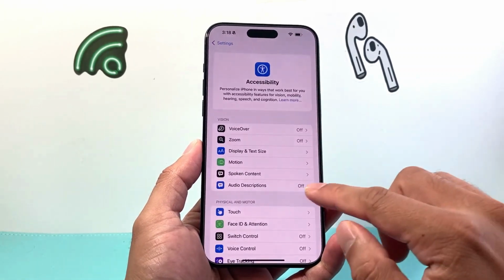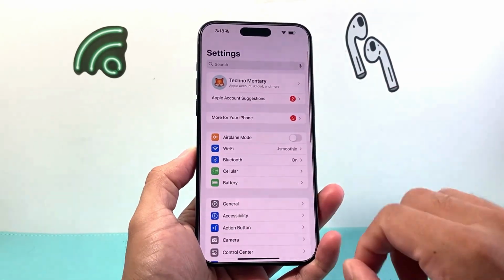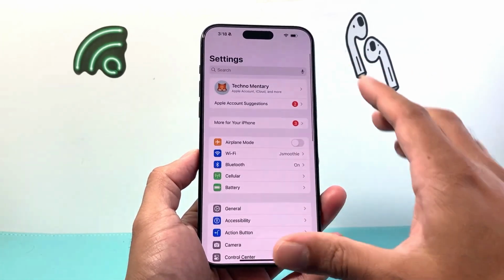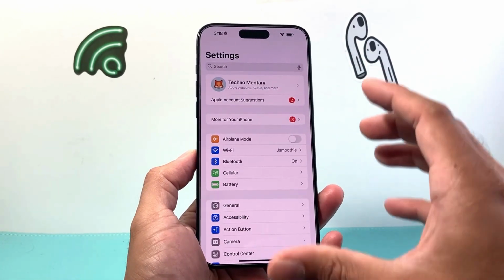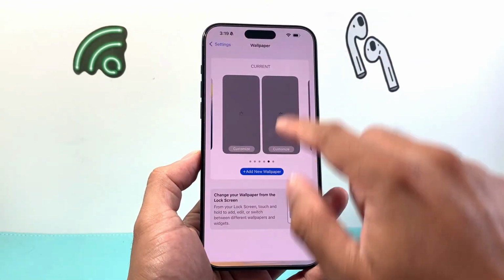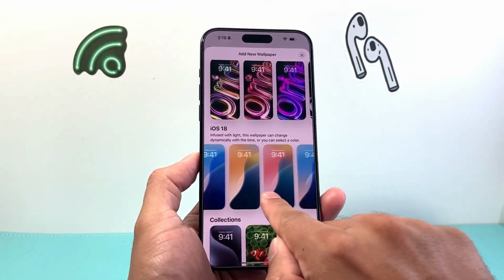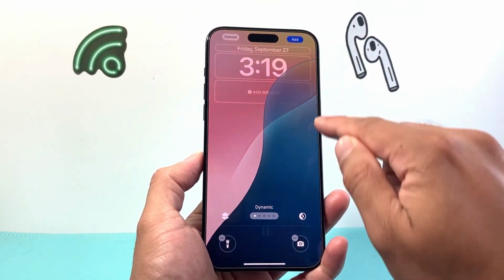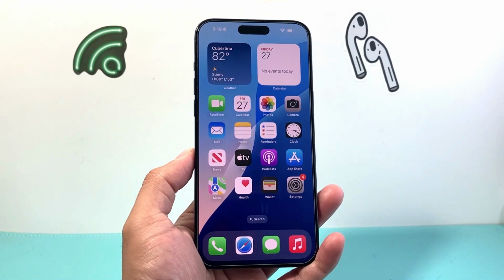How To Fix IOS 18 Dynamic Wallpaper Issue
💎 How I make a fulltime living with this and 2 other YT channels